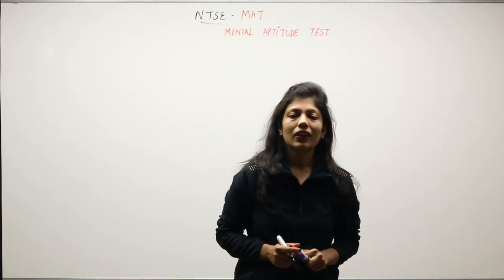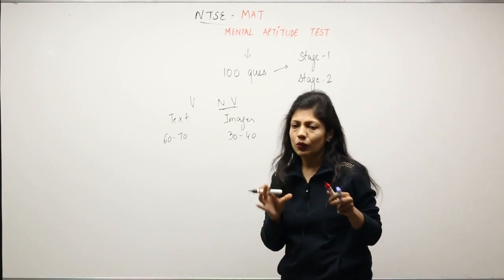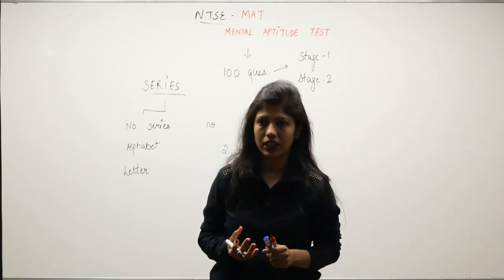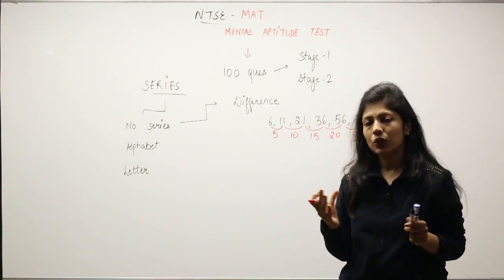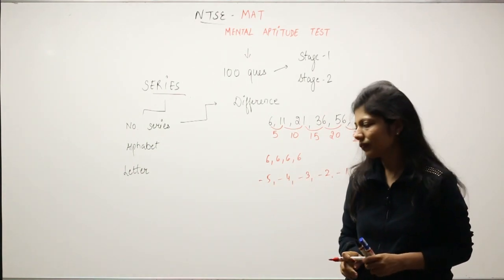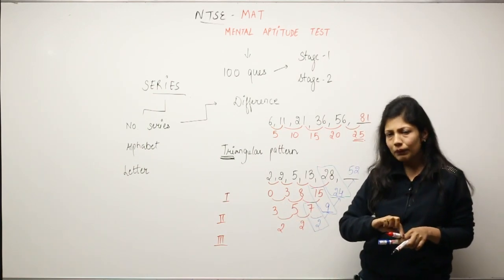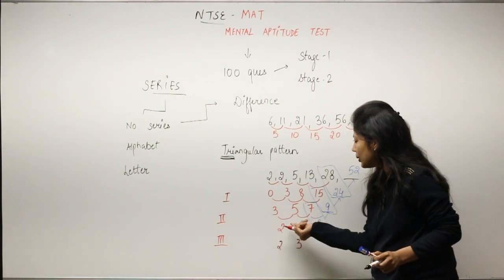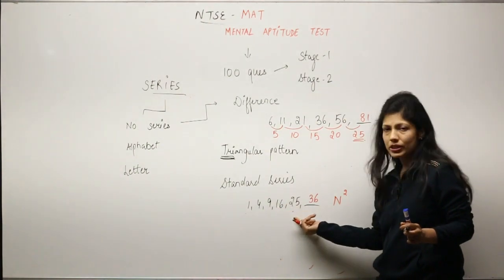Ankita Mam NTSE MAT Part-1